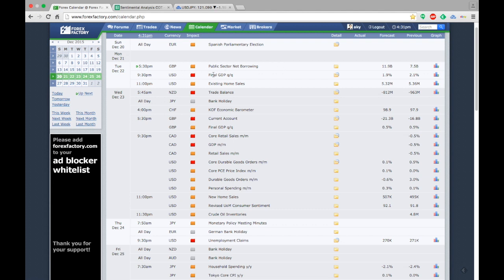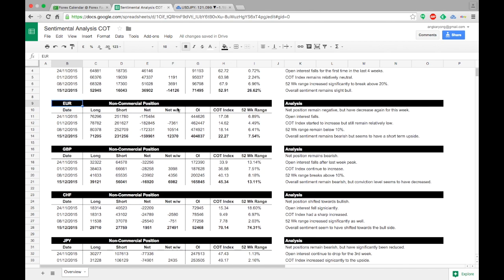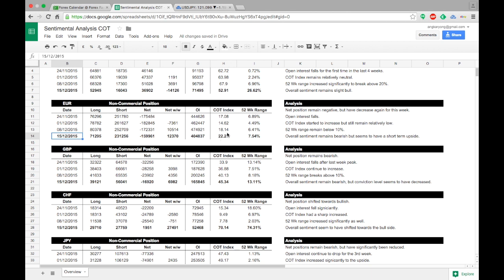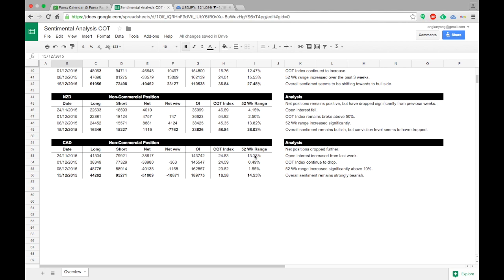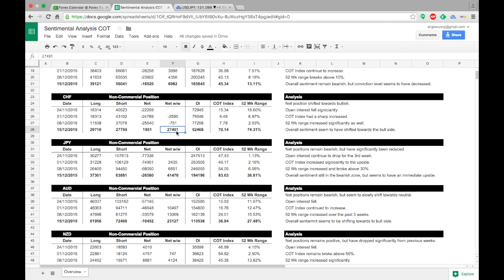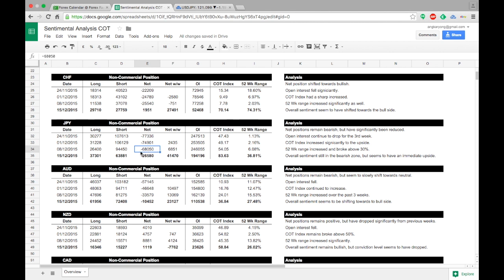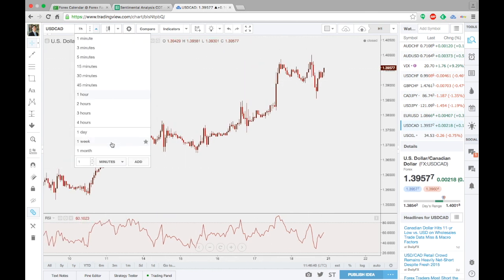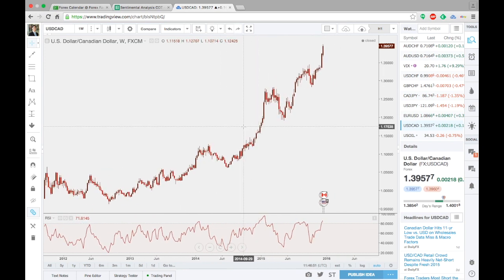FXP Insights: Further Insights into Sentimental Analysis (COT)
A further understanding into the sentimental forces of the currency market; looking into the COT report to analyse the flow of big players and speculators in the market.

We started an initiative askresearch to reach out to you.

Feel free to drop us anything.

Join us as a Founder, and gain access to all our research and signals for a lifetime access.

Cheers,
KY